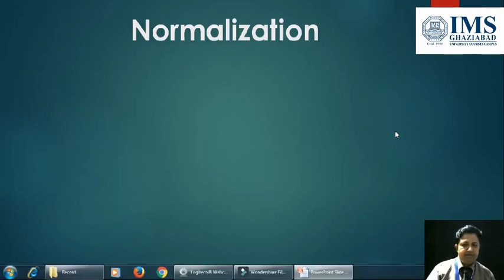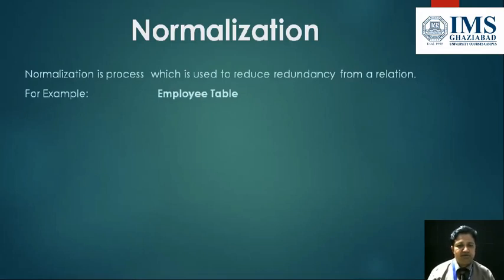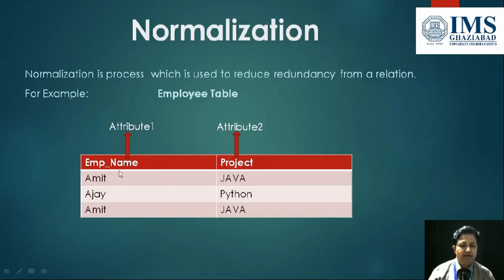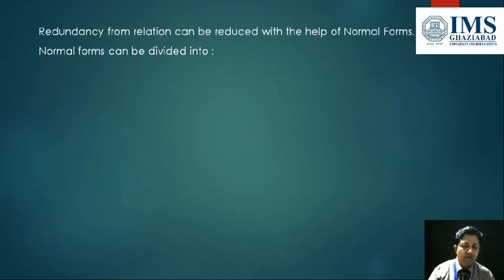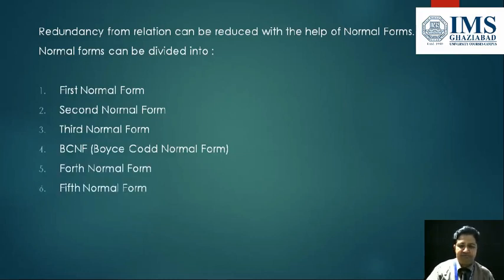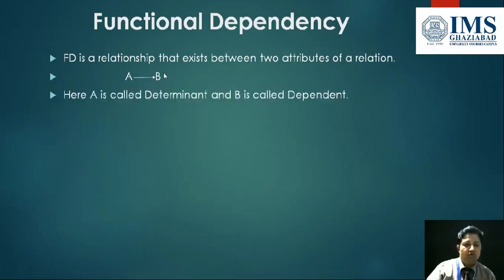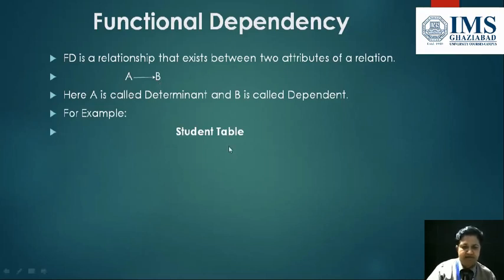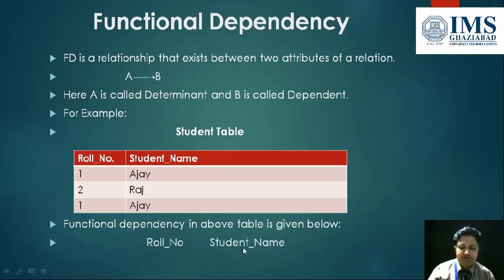DBMS basic normalization